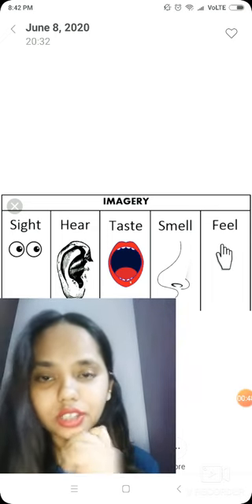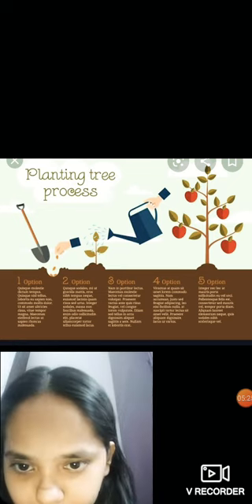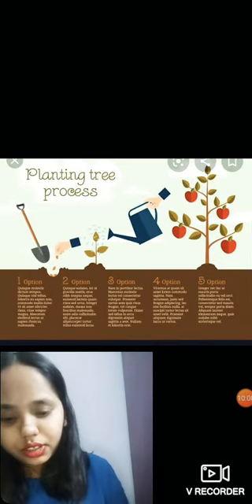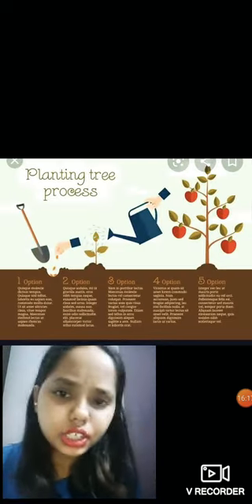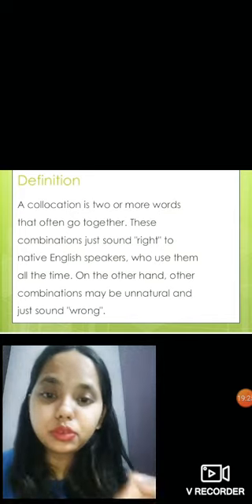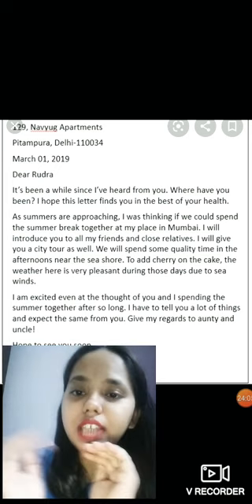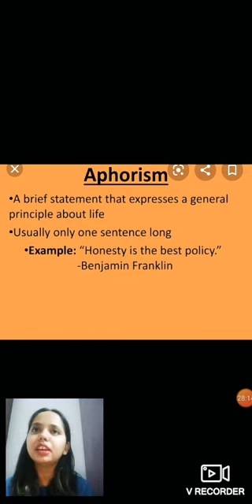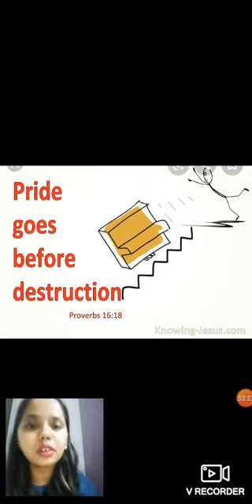Revision with me || Grade 7 || Lessons 1-5 || Communicate with Cambridge || Reader Book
Revision with me || Grade 7 || Lessons 1-5